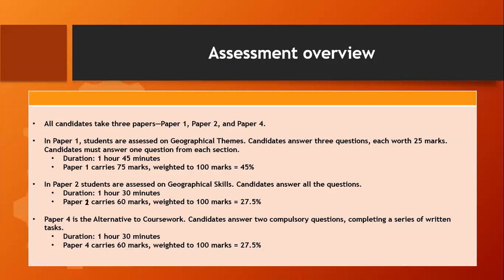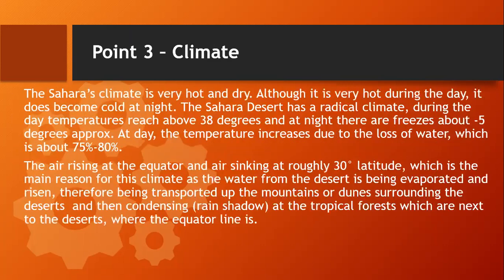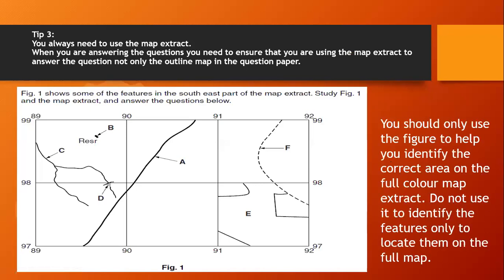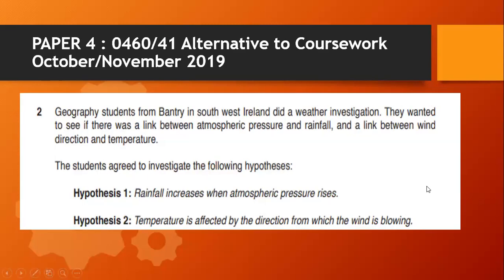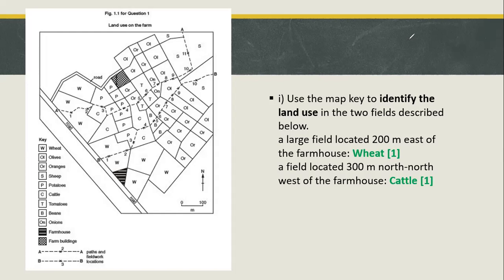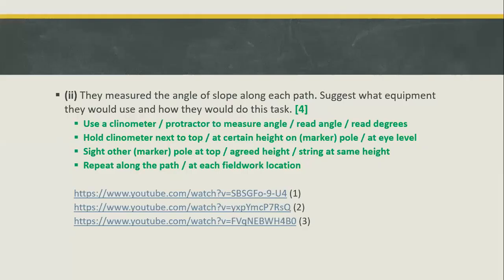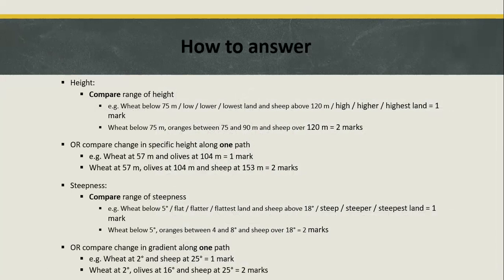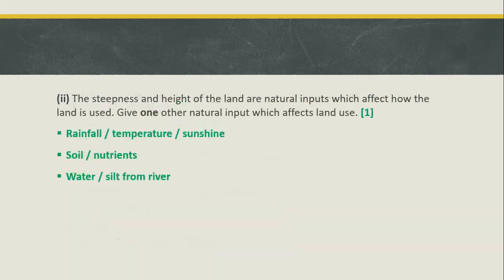IGCSE SEMINAR 2021, 0460 GEOGRAPHY